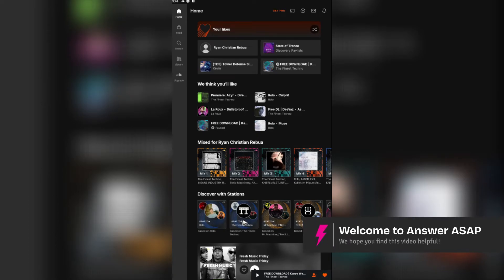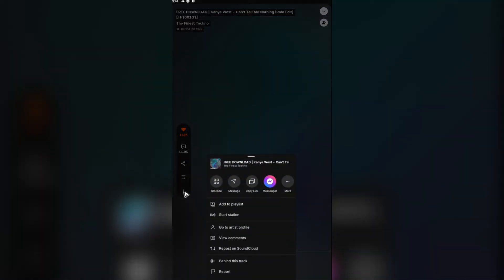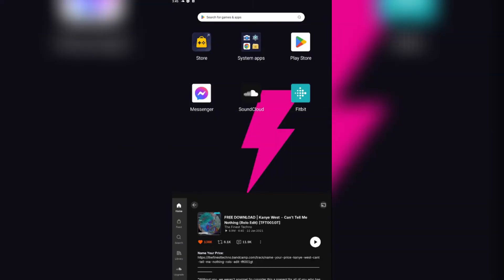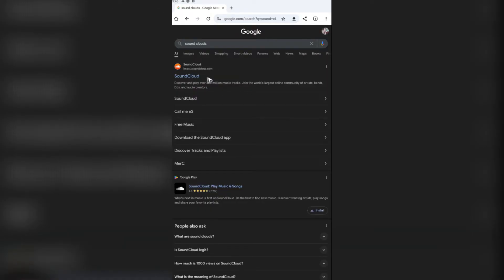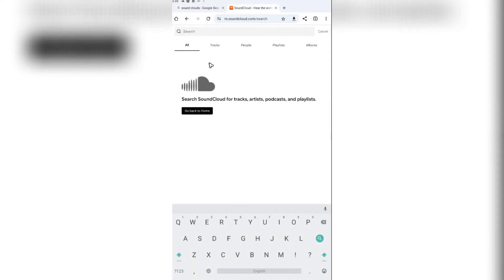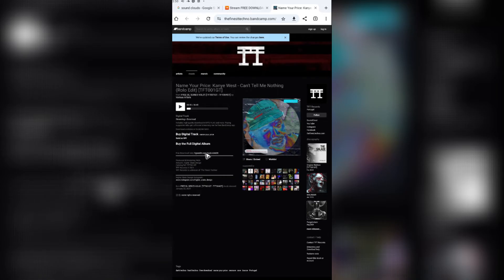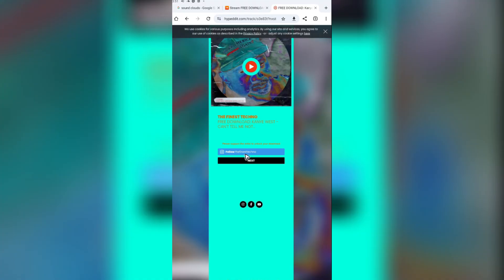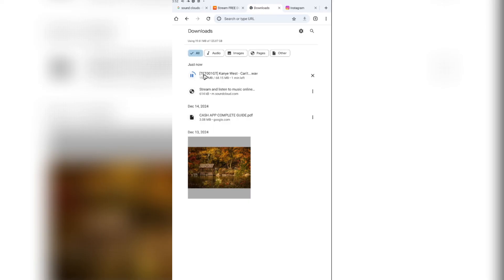How to Download Music from SoundCloud to Your Phone (Step by Step)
Want to download songs from SoundCloud to your phone? In this step-by-step guide, I’ll show you how to save SoundCloud music on Android and iPhone using official methods and other ways to listen offline.